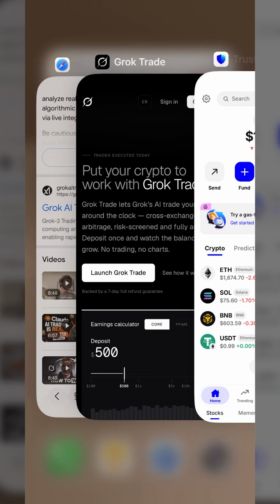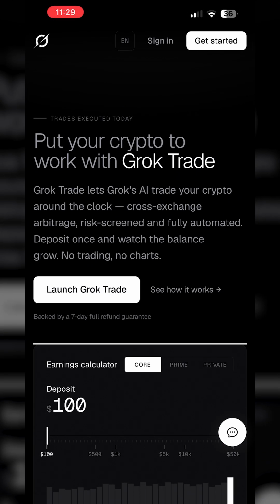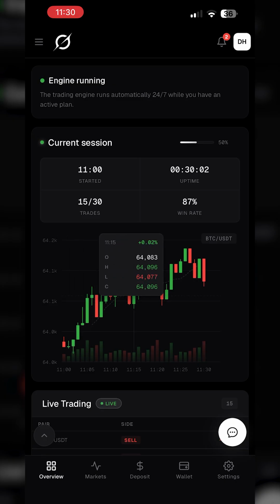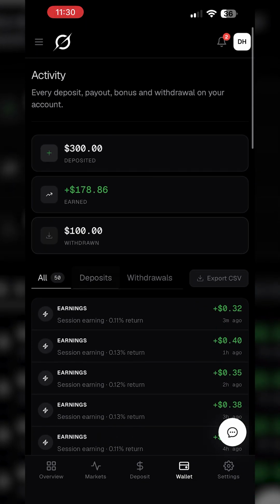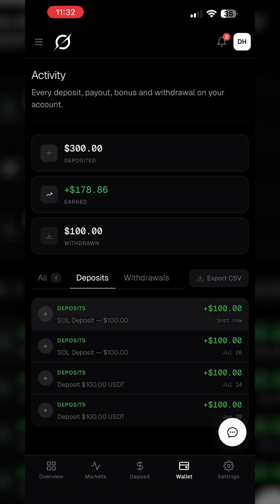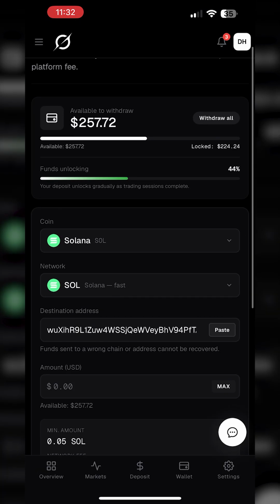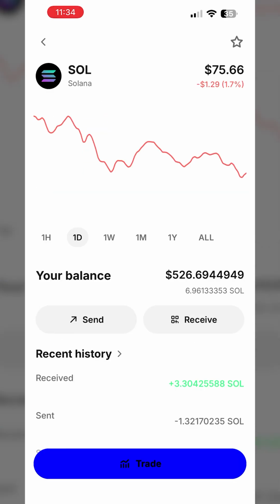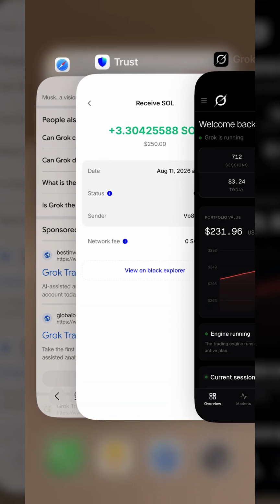How to Use Grok AI for Crypto Trading | Automated Trading Bot Setup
I’ve been testing this Grok AI crypto trading setup for a few weeks, so here’s the full walkthrough — account setup, trading dashboard, token selection, deposits, withdrawals and the automated trading process.

The main thing I wanted to see was how much of the trading workflow Grok AI can actually handle without constant manual input. The system tracks sessions and trading activity through the dashboard, while the trading logic runs in the background.

I’m still testing it, so this isn’t a claim of guaranteed results. Crypto trading carries risk, and a few weeks isn’t enough to judge long-term performance. This video is simply a look at how the setup works and what I’ve seen so far.